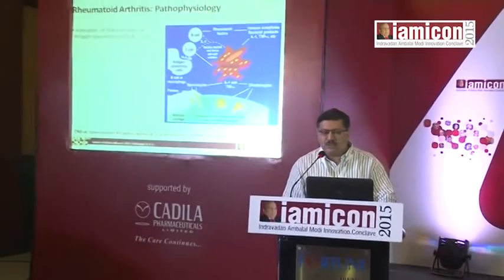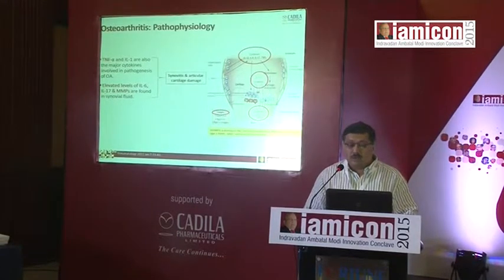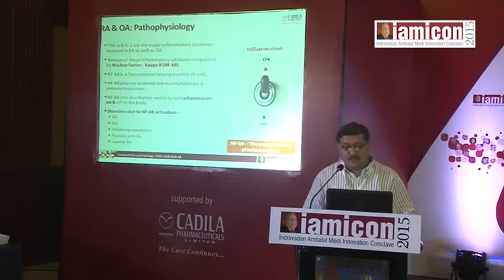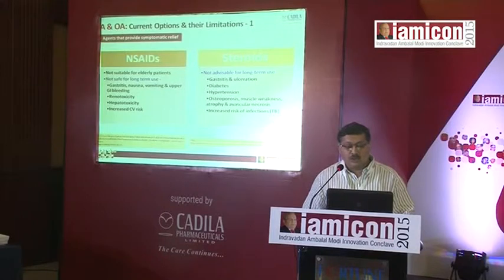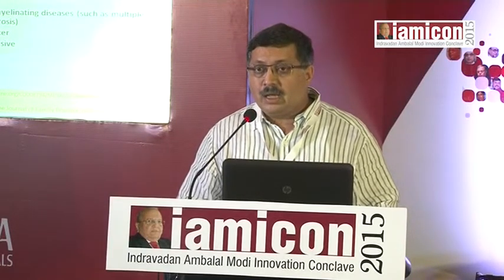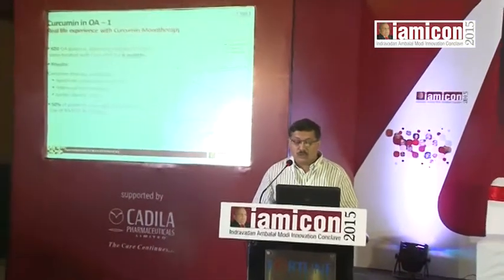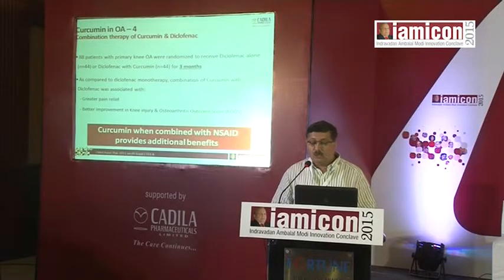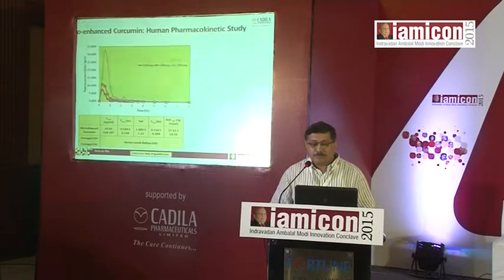Dr. Ronen Roy present Scientific Session of Arthritis at Howrah IAMICON 2015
Dr. Ronen Roy Sr. Consultant Orthopaedics at Fortis Hospital at Kolkata, WestBengal. He shows a case study on an innovative option for Management of Arthritis. It's an informal way of referring to joint pain or joint disease. To know more about Dr. Ronen Roy